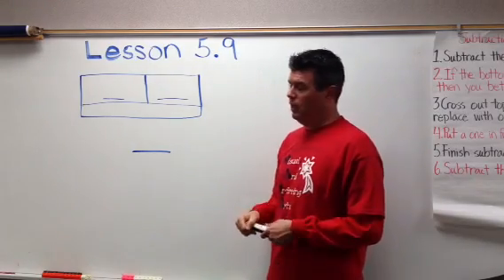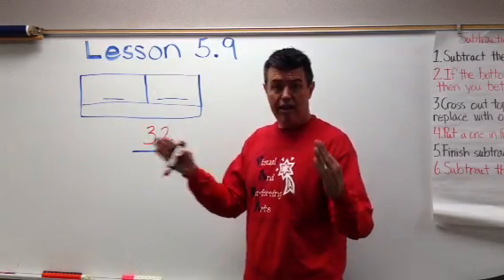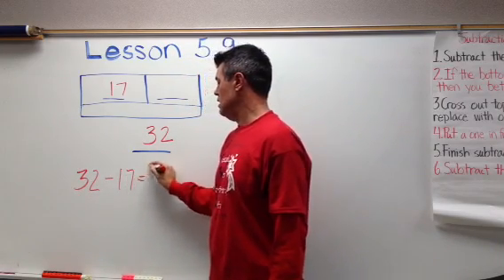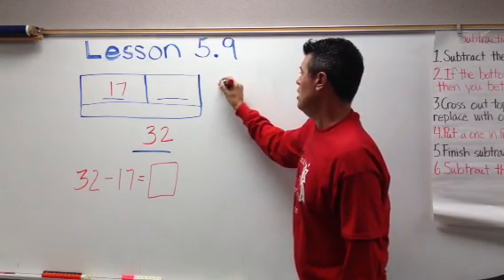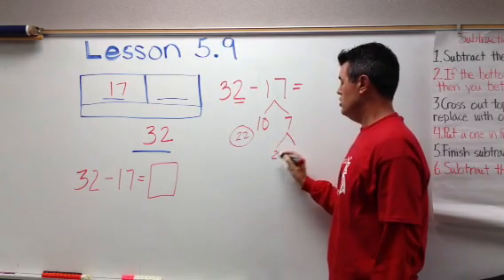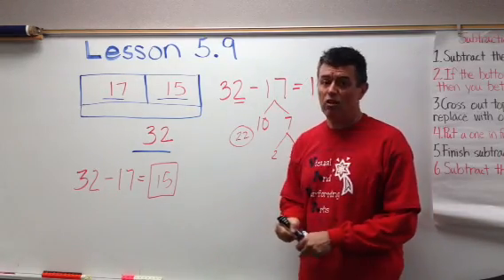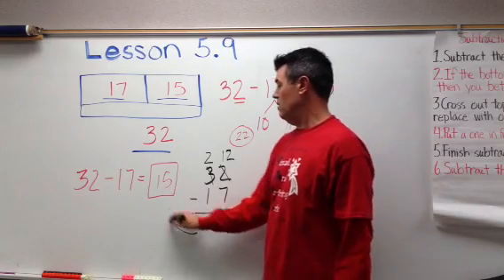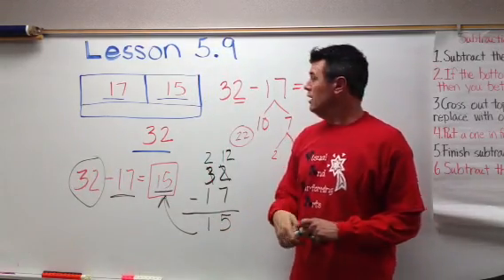Lesson 5.9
Using bar math with subtraction.